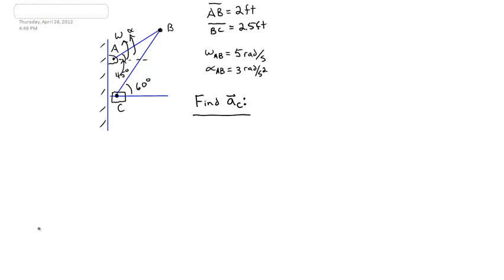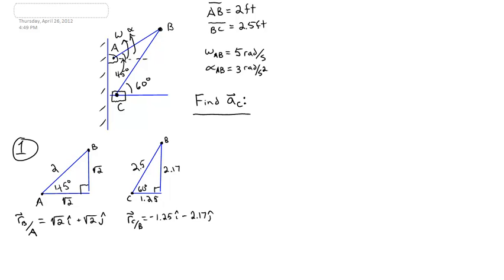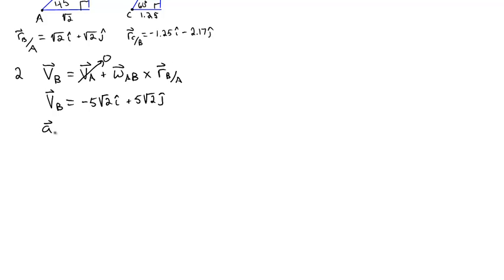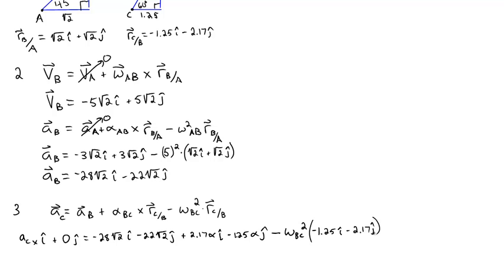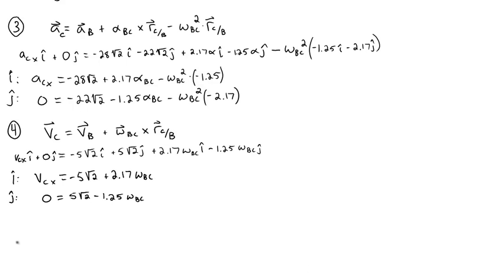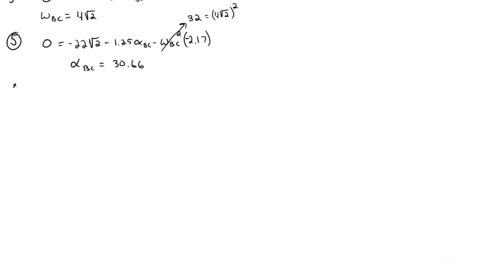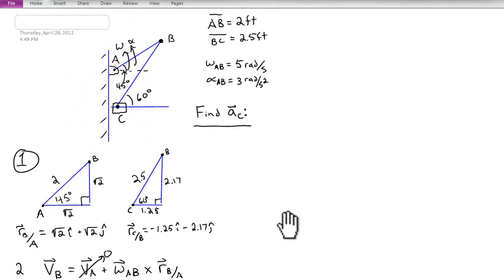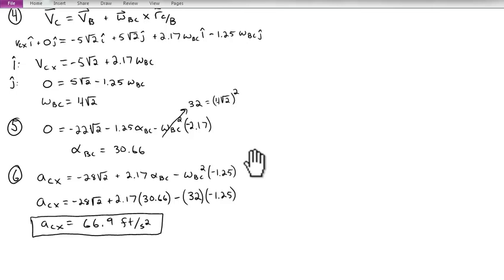Problem 16-115 (12th Edition)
A student works through problem 16-115.